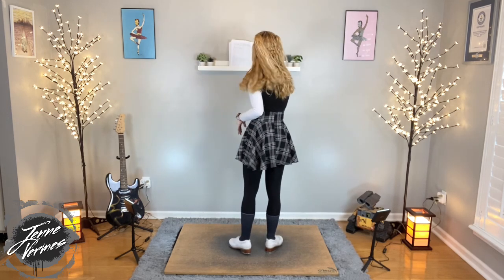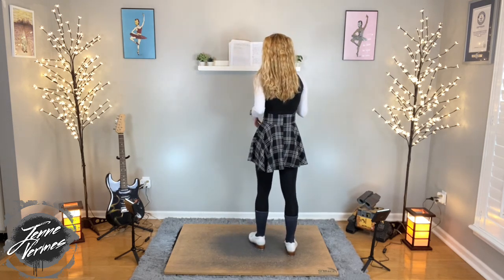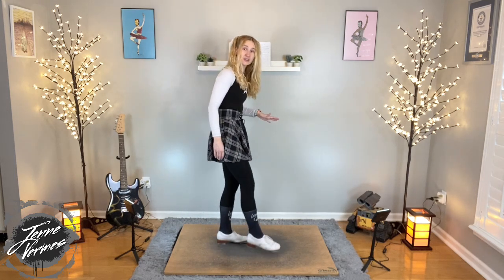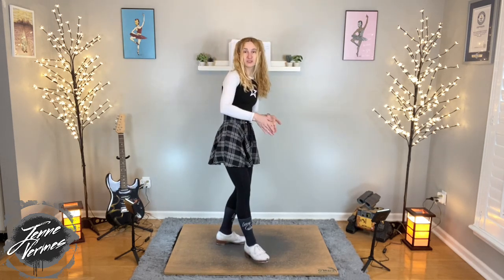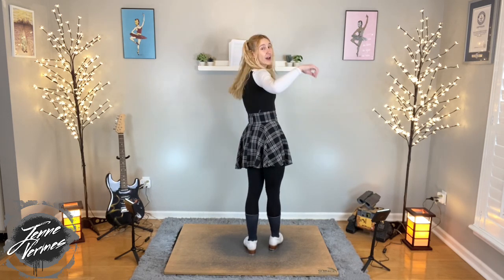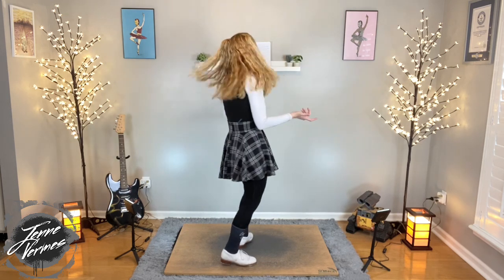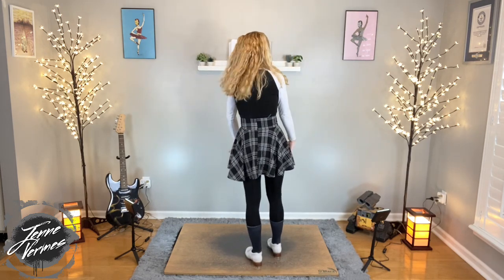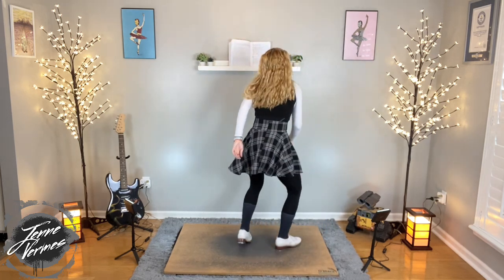TAP DANCE TUTORIAL - I HAD SOME HELP (Post Malone & Morgan Wallen) - Int/Advanced Choreography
Here is an Intermediate/Advanced level tap dance for you all to learn and enjoy!

This song is everywhere right now, and I just love it! This was so fun to choreograph and teach! I hope you all have fun with this combination!

Blue Yeti Professional Vlogging Mic